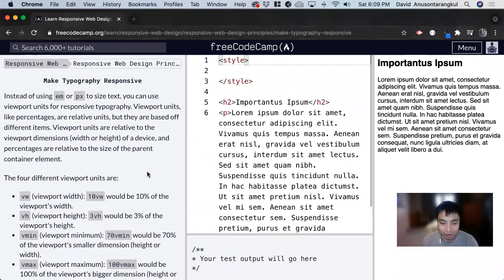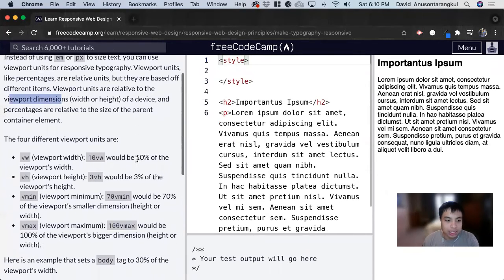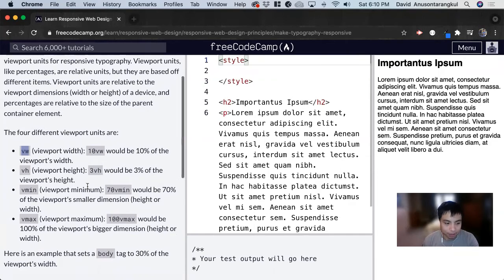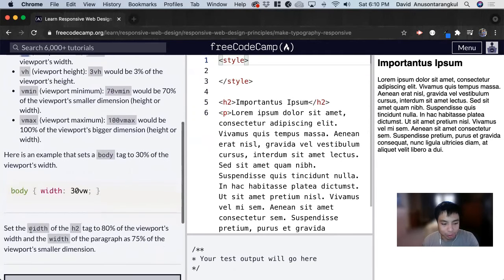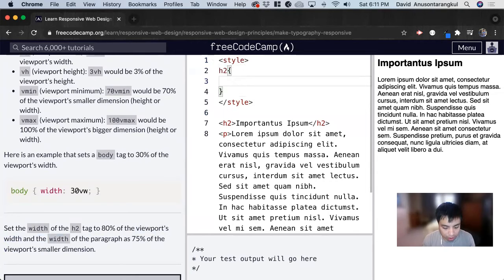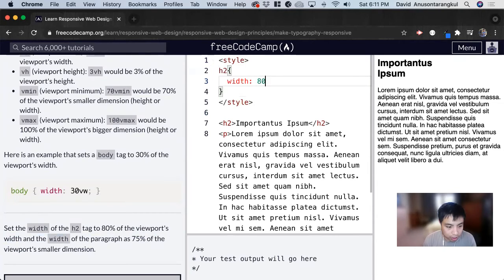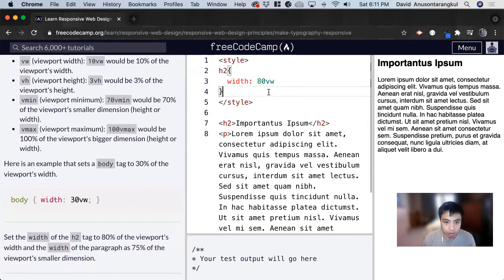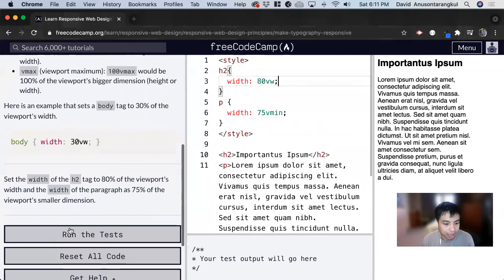Make Typography Responsive (Responsive Web Design Principles) freeCodeCamp Tutorial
Certification: Responsive Web Design
Course: Responsive Web Design Principles
Lesson: Make Typography Responsive
freeCodeCamp tutorial

In this lesson, we learn how to use viewport units as a typography measurement.